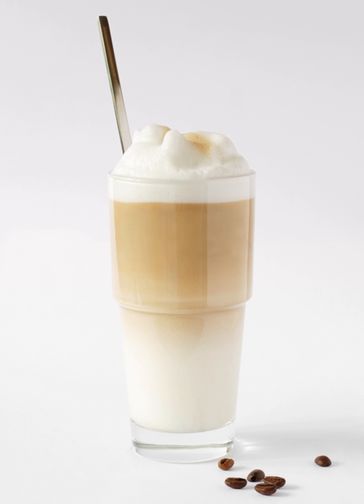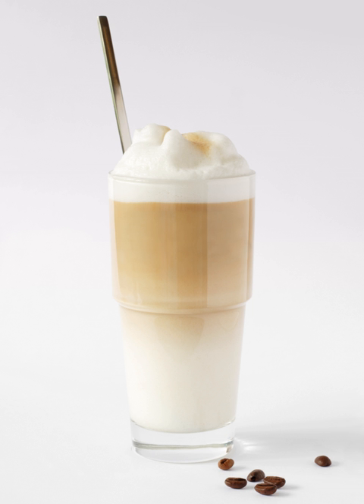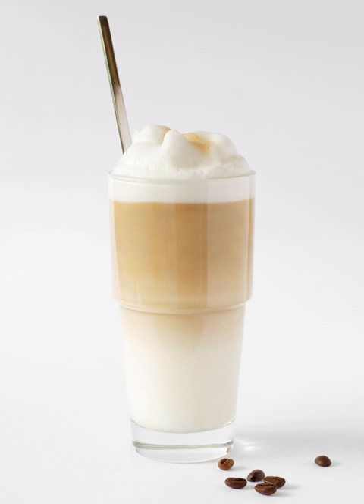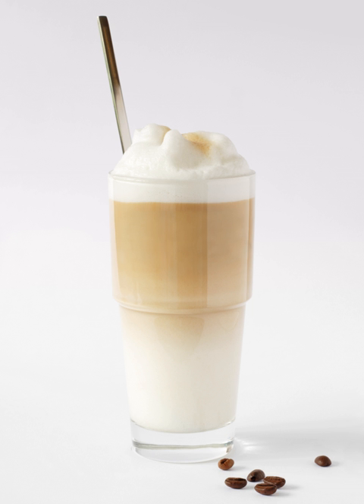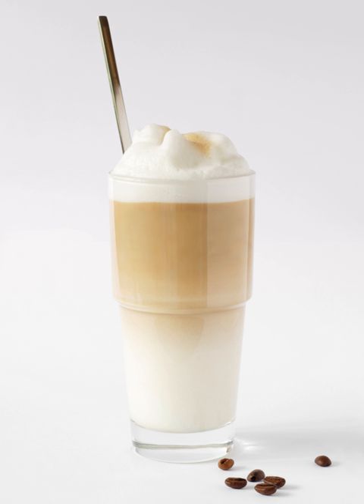Latte macchiato | Wikipedia audio article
This is an audio version of the Wikipedia Article:
Latte macchiato

00:00:16 undefined
00:01:25 undefined
00:02:24 undefined
00:02:42 undefined

- Socrates

SUMMARY
Latte macchiato (Italian pronunciation: [ˈlatte makˈkjaːto]) is a coffee beverage; the name literally means stained milk. This refers to the method of preparation, wherein the milk is "stained" by the addition of espresso.